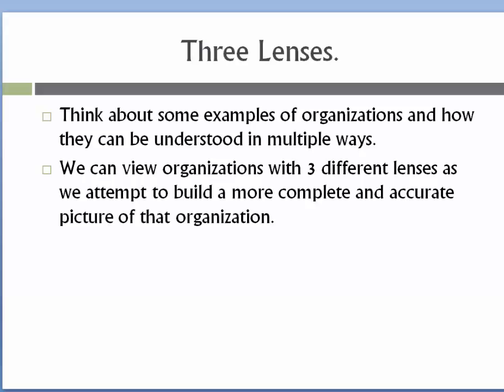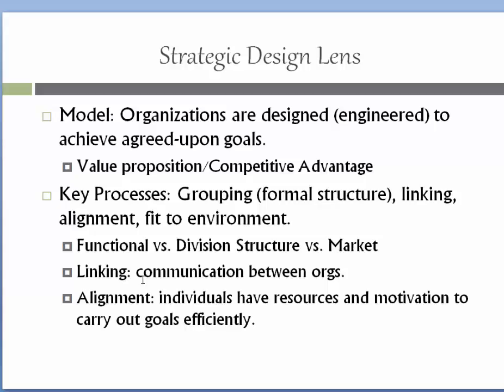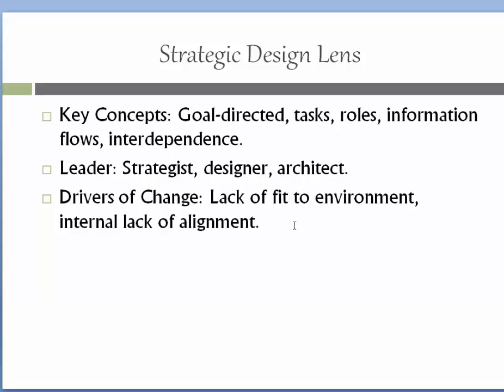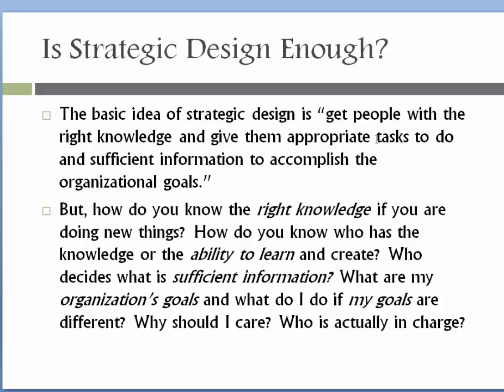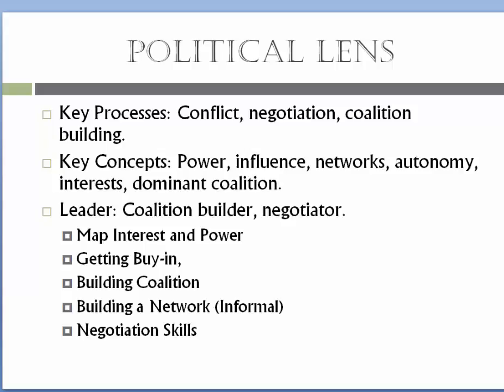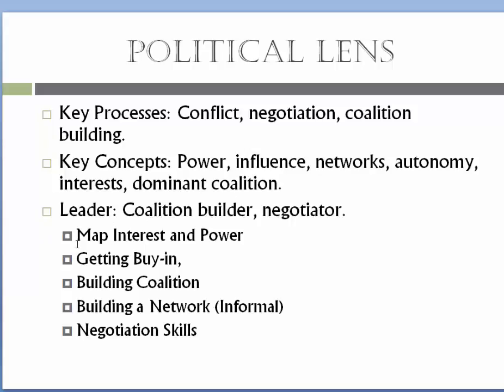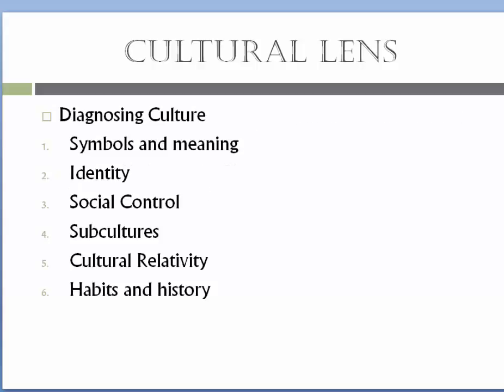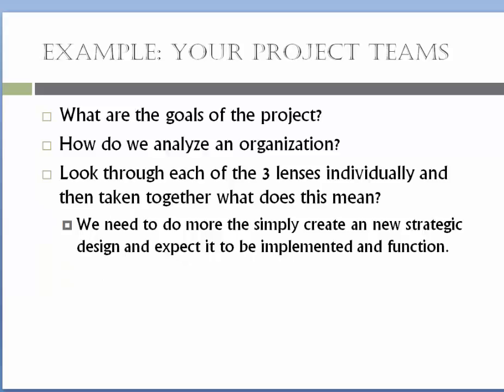MBA 602 3 Lens Model